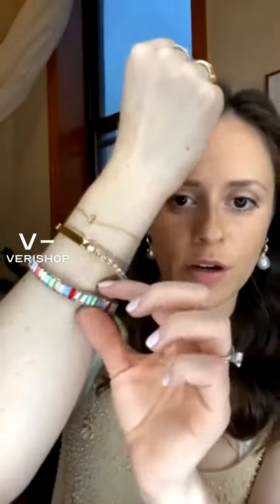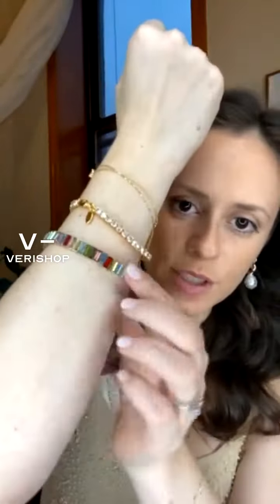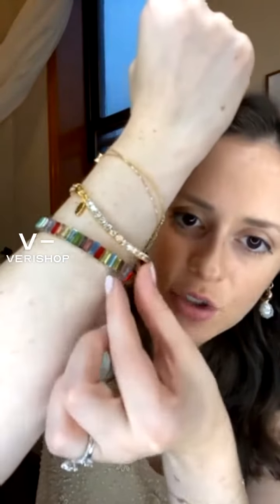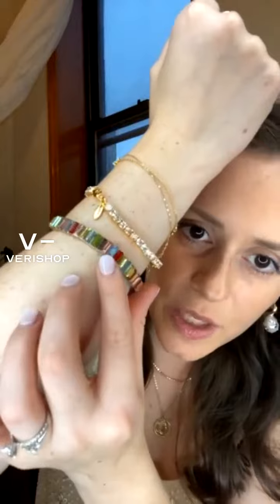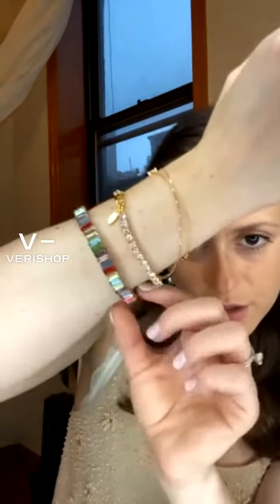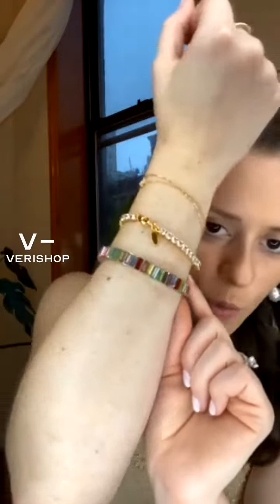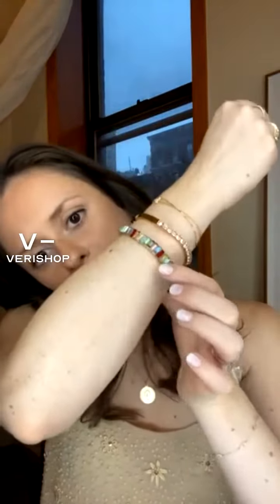8 Other Reasons Wren Bracelet Review